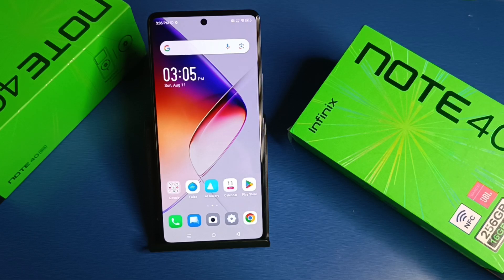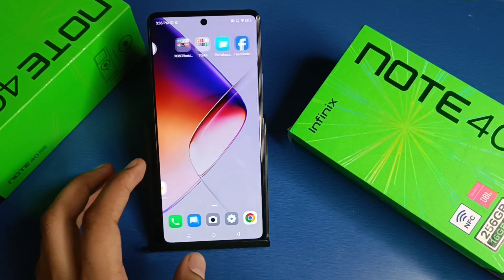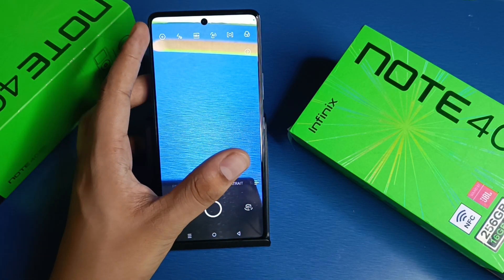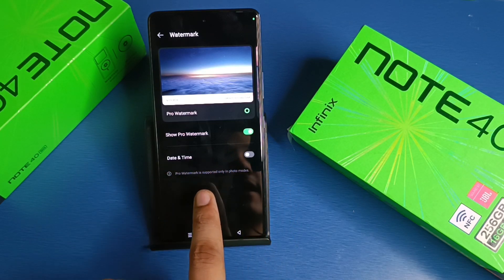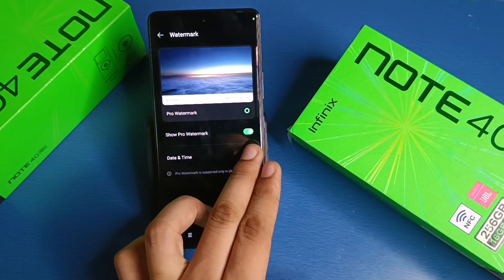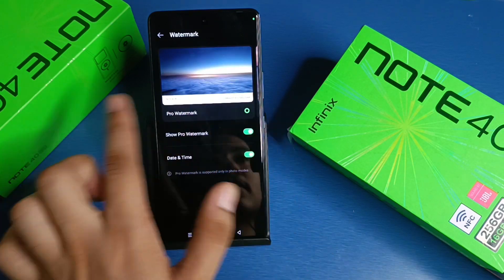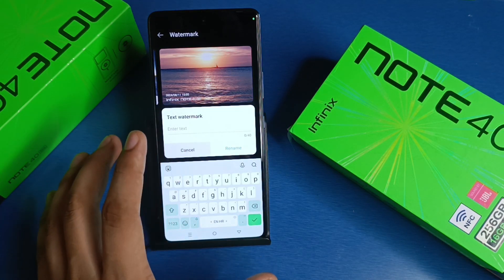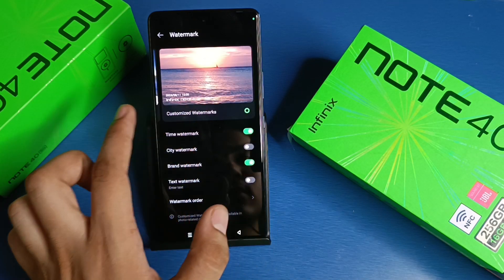Infinix Note 40x 5G: Use Camera Watermark Setting - How to change camera watermark on your mobile